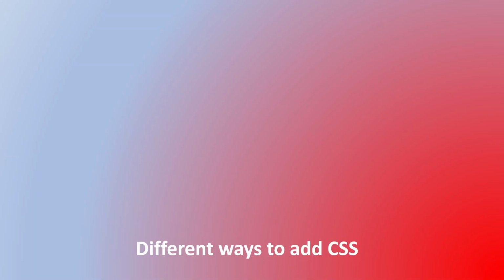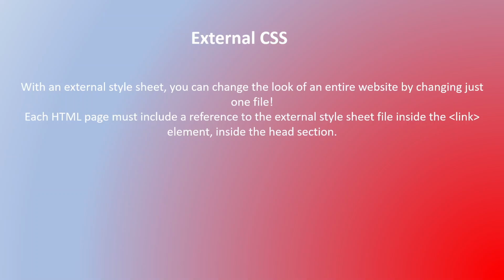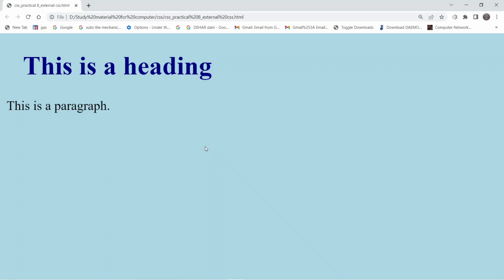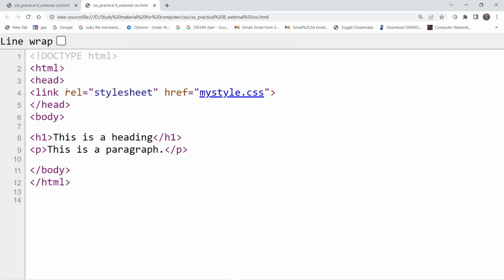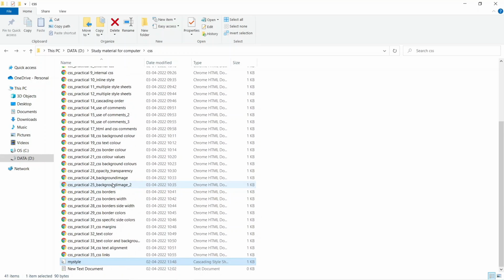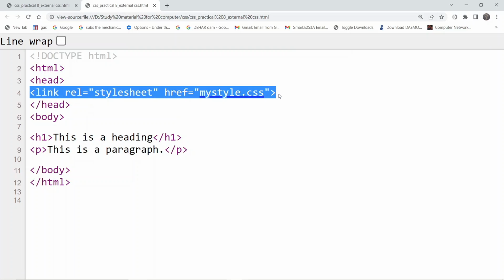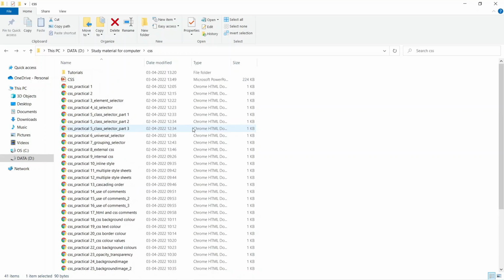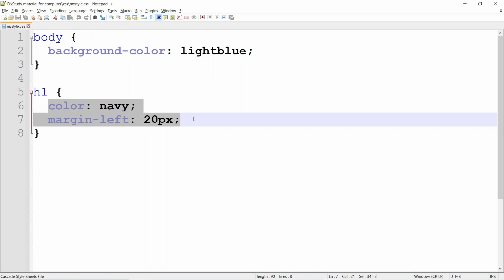External CSS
This video contains the demonstration of using External CSS(Cascading Style Sheets).